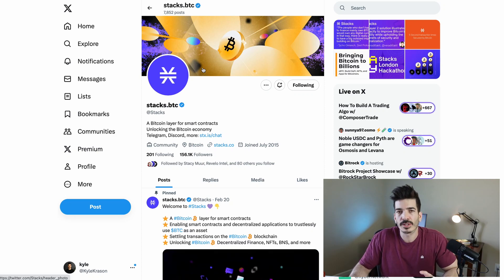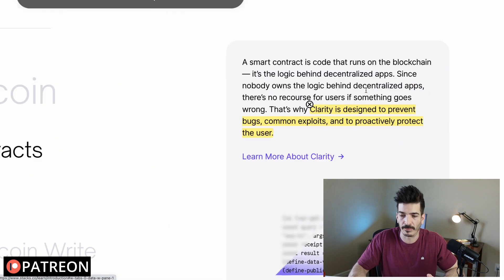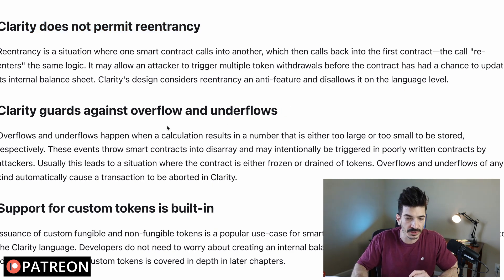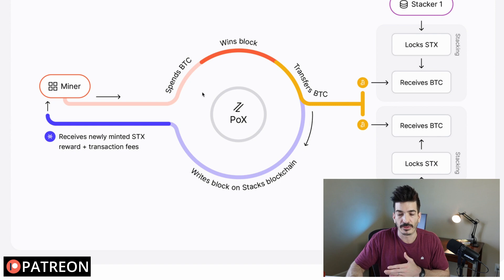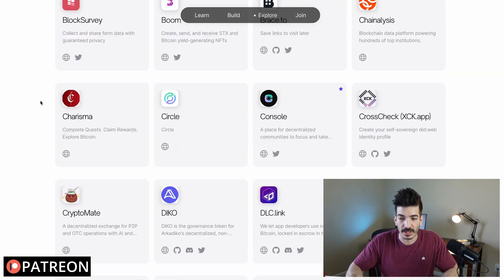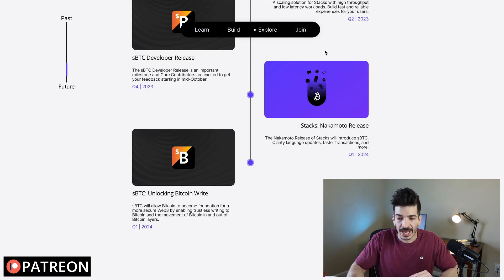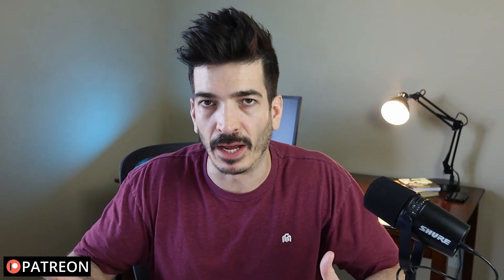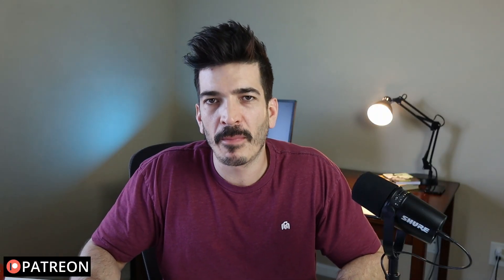STX Stacks Review - BTC Maxi's HATE This Coin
I did NOT expect to find such a heavily regarded BTC defi project to have launched like this

🔒 XMR Wallet: 8AvwsGdxAtyh1shRV27ft96a1aTj3e9R7KwN7kQTyrCzXDQU6kxxjbxh39cvjdgiwJ7216uJ8PmtmGDVAYNfMsCyHGfxNmj

Timestamps
0:00 Intro
0:23 What Is Stacks
0:56 Bitcoin
1:18 Clarity
2:46 Tied to Bitcoin
4:42 sBTC
5:02 Microblocks
5:24 Ecosystem
6:56 Market
7:27 Initial Launch

PS: I am not a Financial Advisor and any investment commentary are my opinions only. All trading involves risk so be sure to do your own research before making any investment decisions. Thank you!